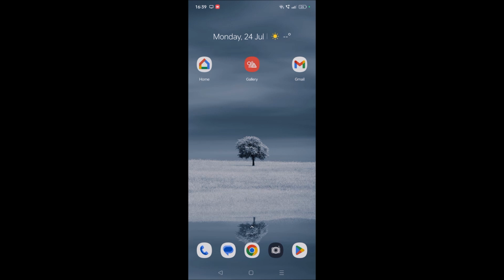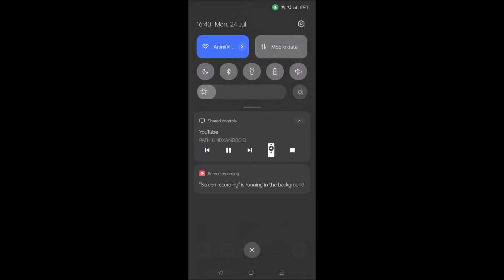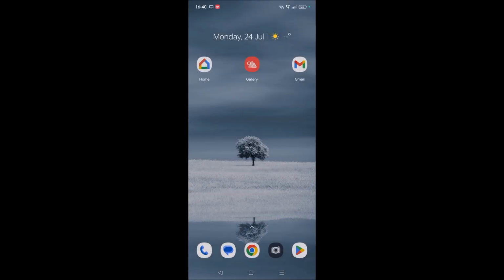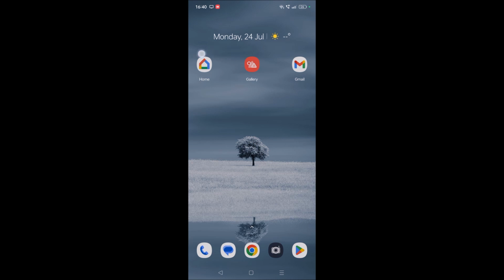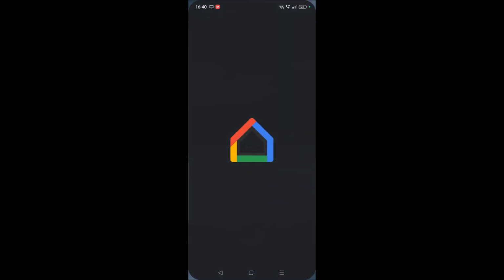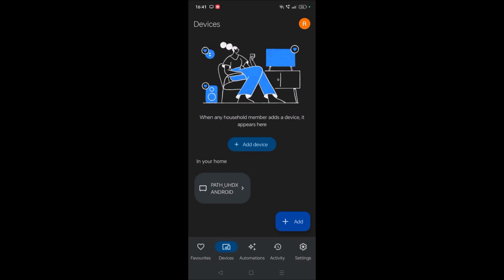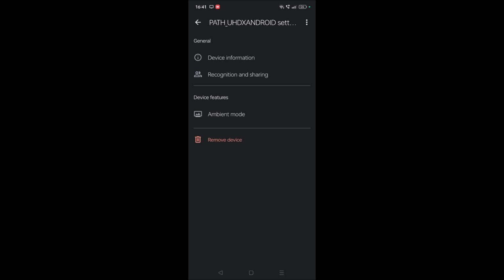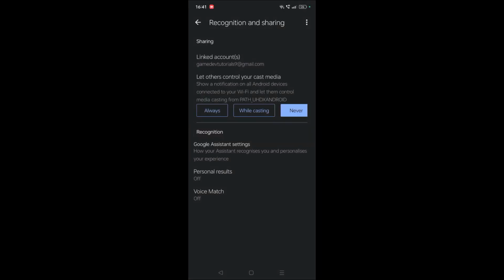How to Remove Youtube Shared controls || Unlink Youtube Shared controls to Phone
This is how you can unlink YouTube share controls with TV and your phone. If YouTube hair controls is repeatedly appearing was a notification on your phone you can unlike the shared controls with your Android TV and with your phone.

To do this you need to open Google home then choose the device then click on settings and then click on recognisation and share controls, choose the option to never so that you can unlink your phone and TV.